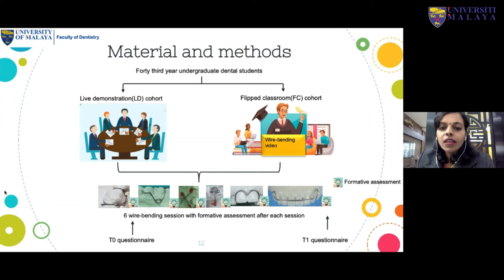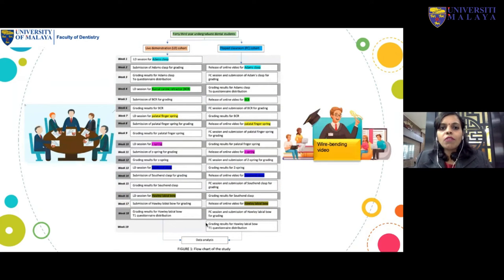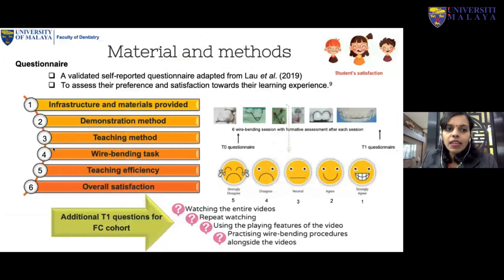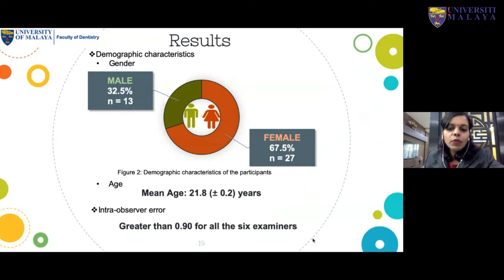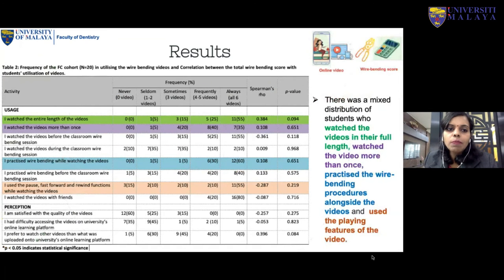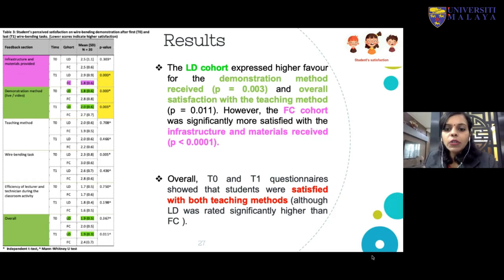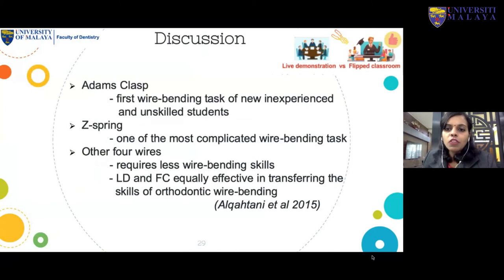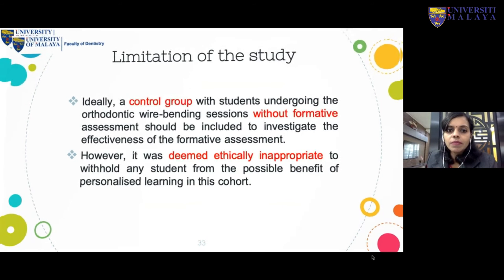LITEC2020 - Personalised Learning Orthodontic Wire bending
Formative Assessment to Initiate Personalised Learning in Teaching Orthodontic Wire bending.

Dr. Saritha Sivarajan

Faculty of Dentistry, Universiti Malaya

Learning Improvement and Teaching Enhancement Conference (LITEC), 25th - 27th August 2020

Terima Kasih.

TQ.